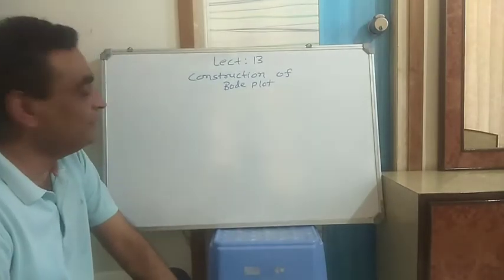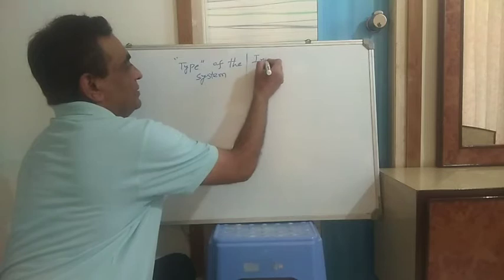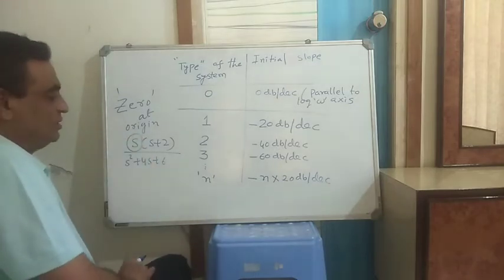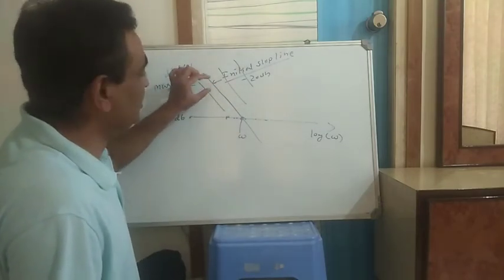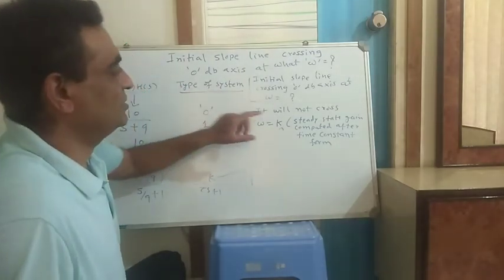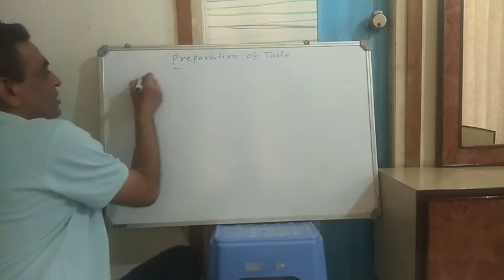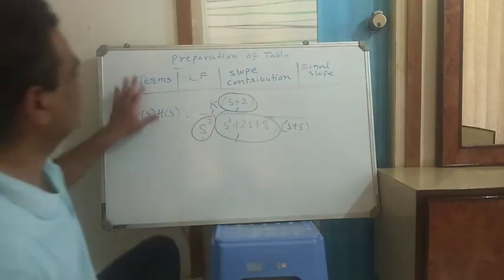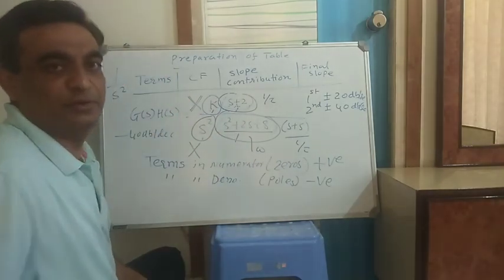B. Tech sem IV EE lecture no 13 bode plots Dr. Anil Markana